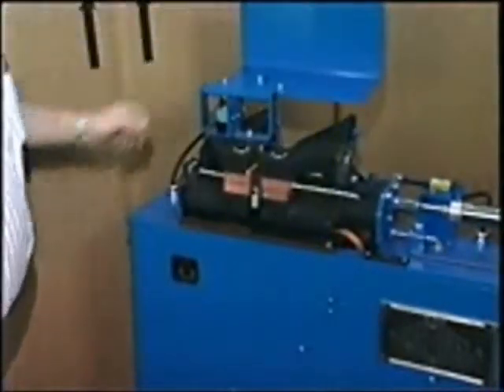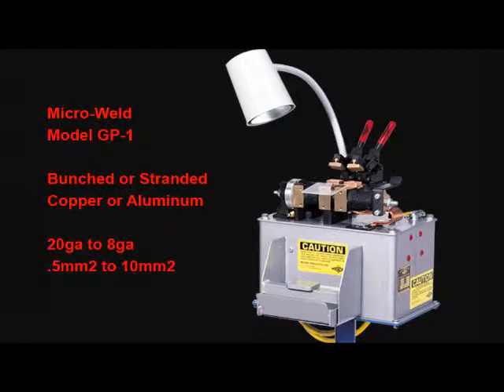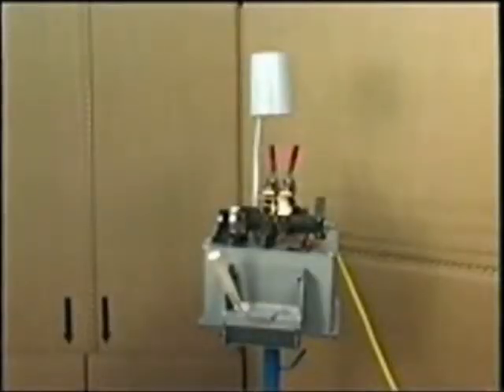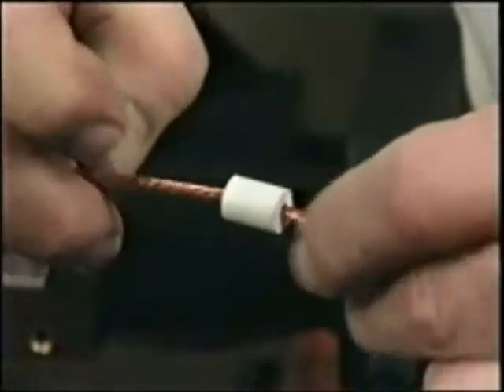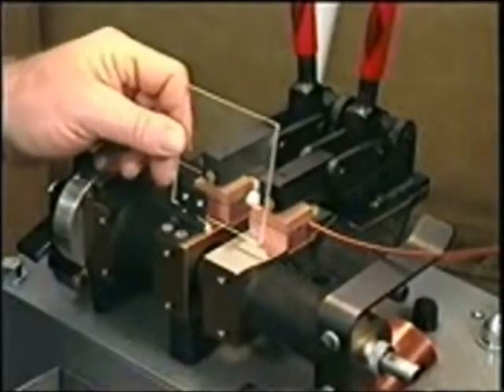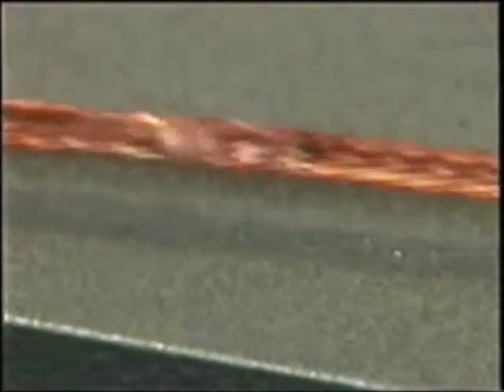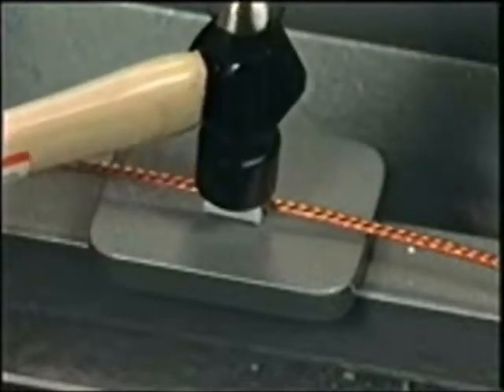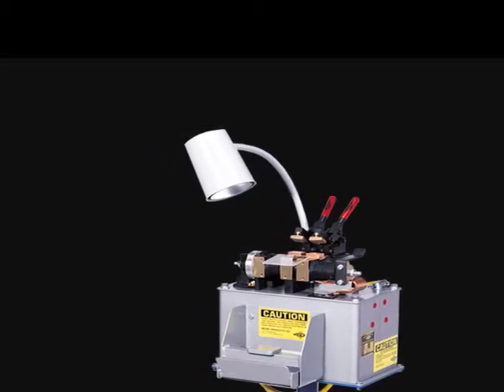MicroWeld GP1 Ceramic Fusion Butt Welder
Weld 20ga to 8ga or 0.5mm2 to 10mm2 copper or aluminum
conductors - bunched or stranded - in disposable ceramic sleeves. for more information on Micro-Weld ceramic fusion and other butt welders.